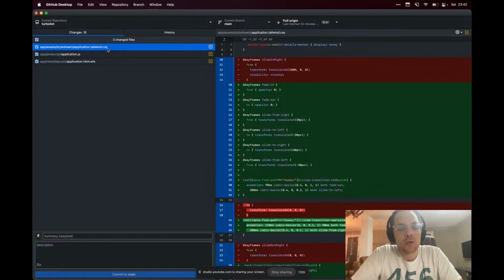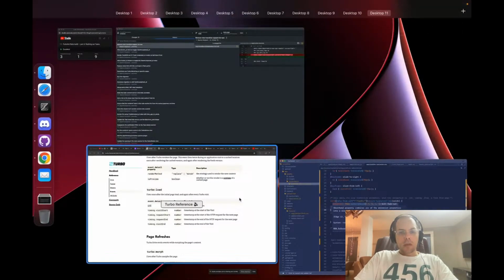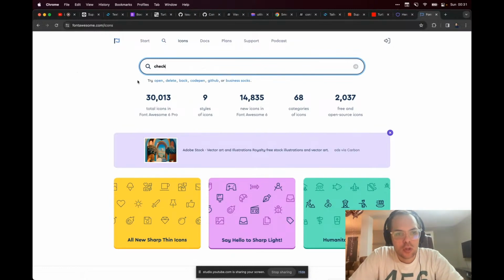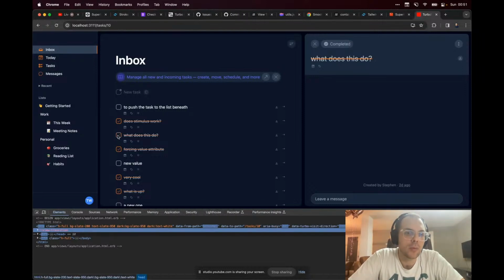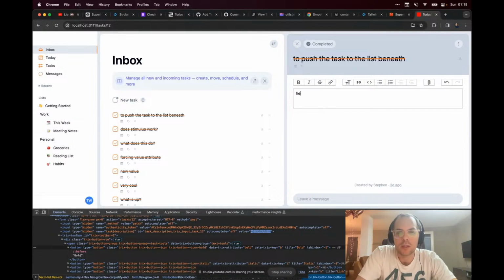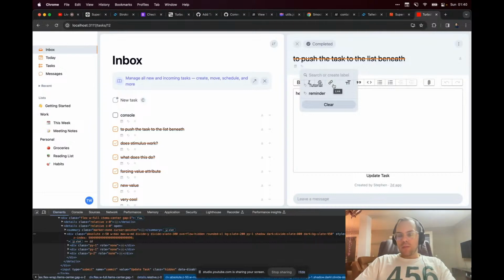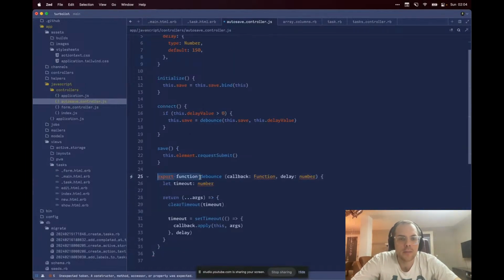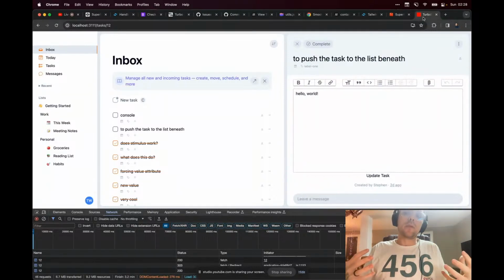Turbolist Rails build — part 4: fleshing out Tasks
Let's give our Tasks some more meaningful functionality, while also continuing to explore View Transitions. Specifically, we will expand our ability to toggle the Task#completed_at field, add a rich text Task#description, and connect an array column for Task#labels.